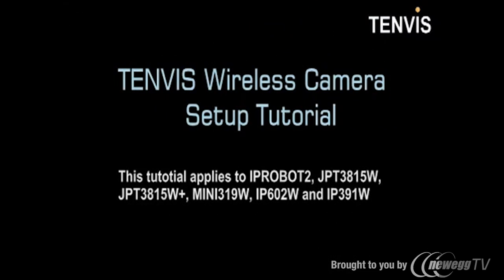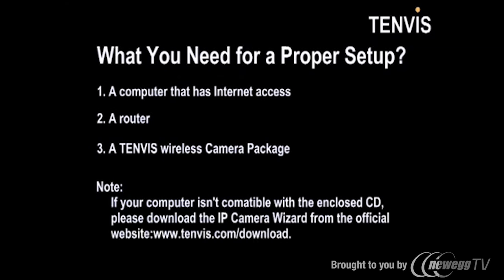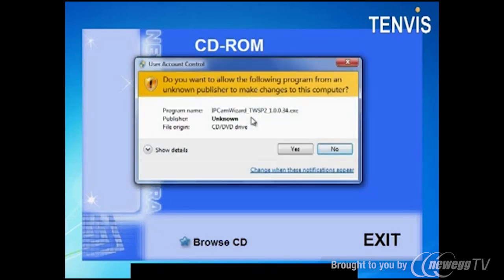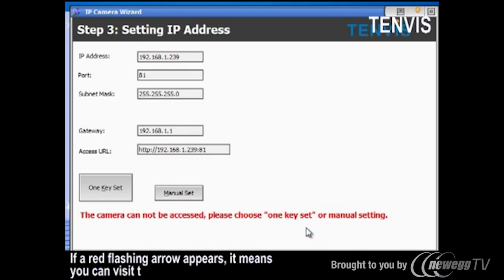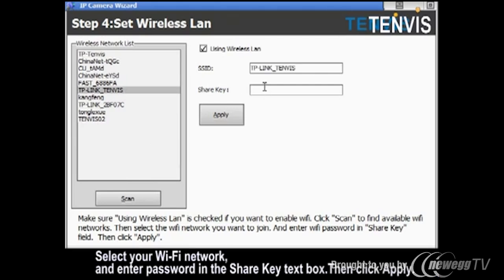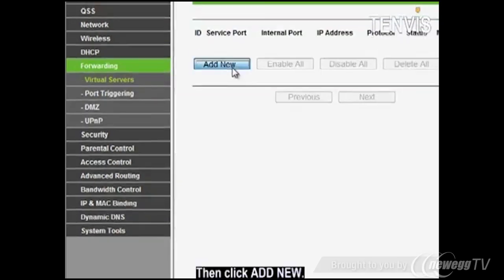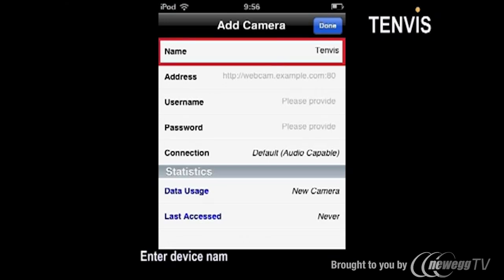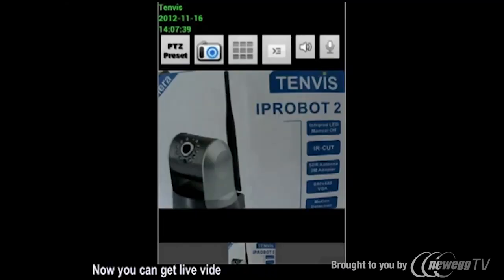Product Tour: Tenvis IPRobot 3 Wireless Indoor Camera with IR Night Vision - Windows instructions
sku: 9SIA1KT0M16682

Newegg Newegg.com "Newegg TV" NeweggTV review technology video electronics deals shop unboxing overview "product tour" computer"